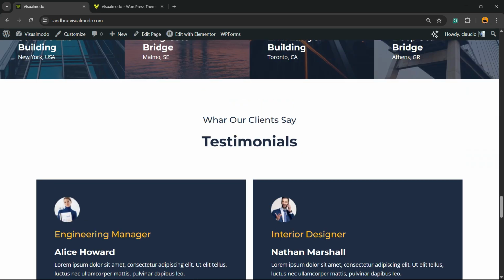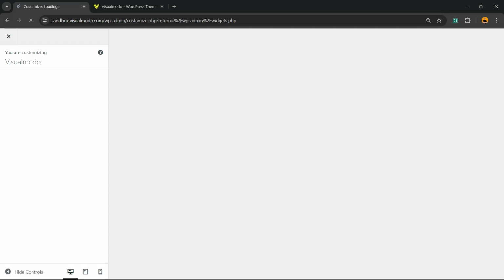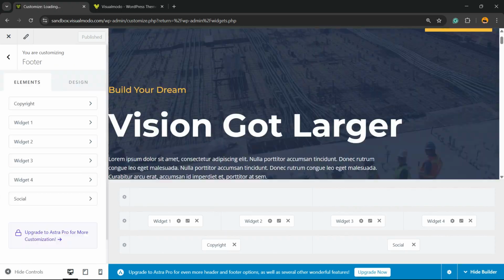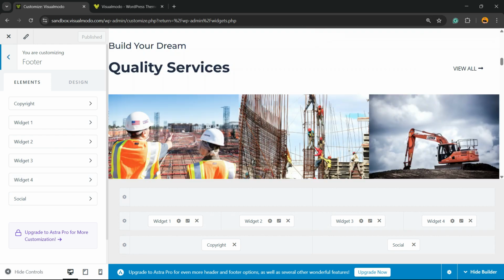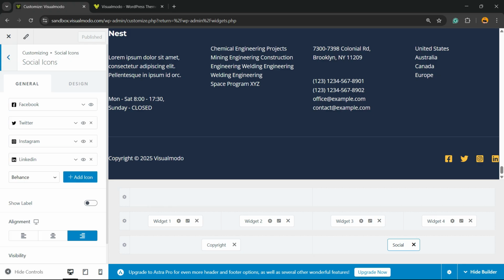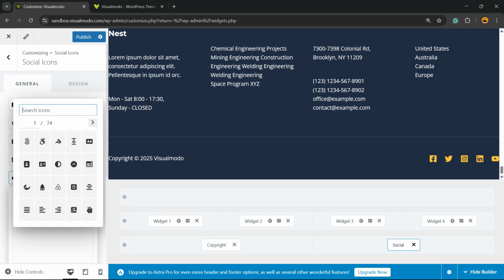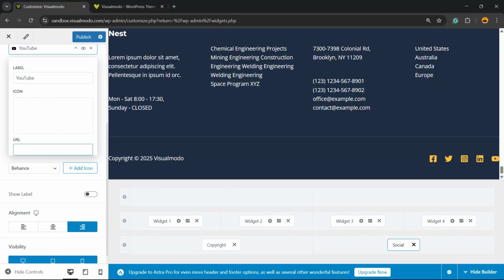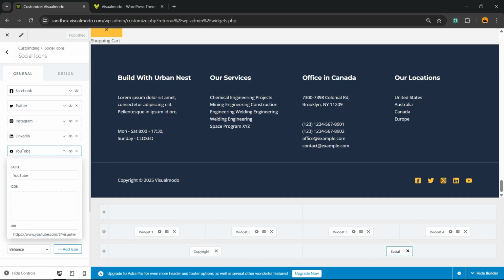How To Customize Social Icons in WordPress Website Footer Using Astra Theme?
Want to add a professional touch to your site? In this step-by-step tutorial, you'll learn how to customize social media icons in the footer of your WordPress website using the Astra Theme (FREE version) — all without coding!

Social icons in the footer help connect your visitors to your social media profiles, boost your online presence, and give your site a clean, branded look. Whether you're building a blog, portfolio, or business site, this tutorial will show you how to easily add, style, and manage social icons in the Astra footer using the WordPress Customizer.

🌐 In this video, you’ll learn:
• How to add social icons to the footer with Astra’s built-in options
• How to choose which social platforms to display
• How to change icon style, size, color, alignment, and layout
• How to open social links in a new tab
• Bonus tips for improving branding and user experience

✅ Works with the free Astra theme
✅ 100% beginner-friendly and mobile responsive
✅ No need for extra plugins or paid tools

💡 Pro Tip: Use consistent colors that match your brand to make your social icons look more integrated with your site design.